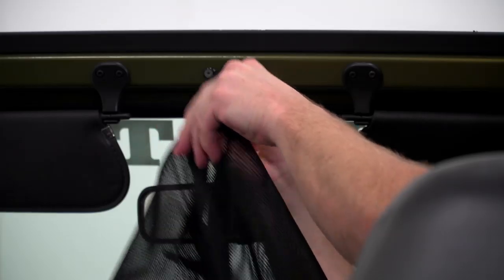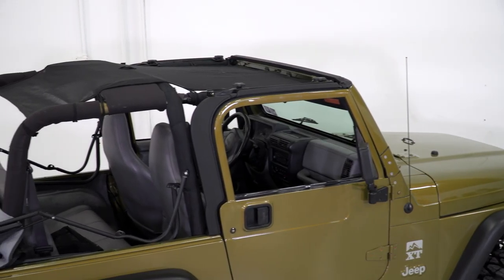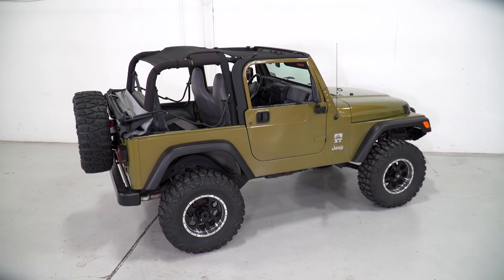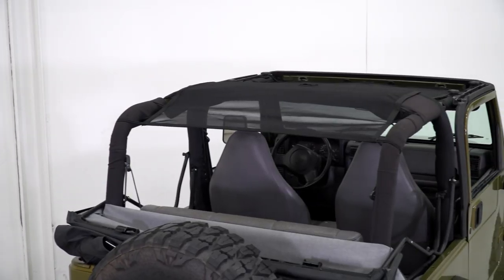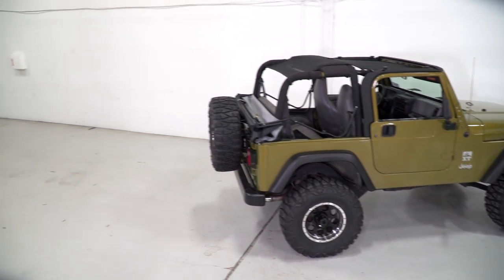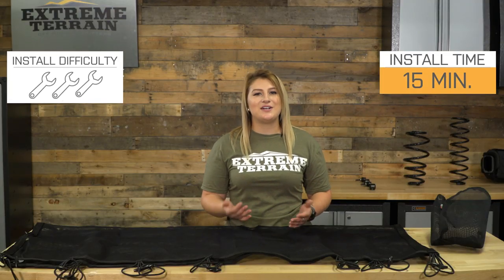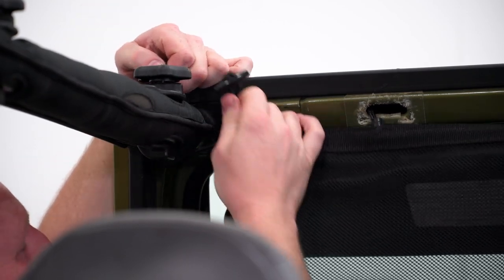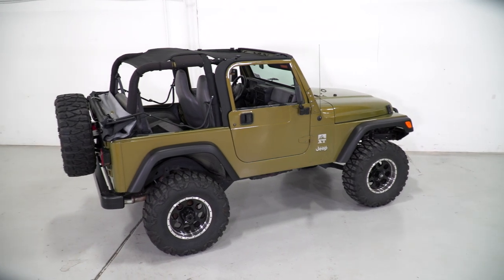Jeep Wrangler Rugged Ridge Full Cover Eclipse Sun Shade - Black (1997-2006 TJ) Review & Install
Protect you and your rear seat passengers from the heat of the sun while still getting some open air with this Rugged Ridge Full Cover Eclipse Sun Shade! This easy to install sun shade comes with a 5-year limited warranty.

Item J103061
MPN# 13579.08

Unique Design. The unique design of the Rugged Ridge Full Cover Eclipse Sun Shade will provide full protection against the UV rays of the sun without attaching a separate header bar. This full cover sun shade extends all the way to the rear quarters of your Jeep to protect your passengers and cargo as well. If you still want the open-air top down feeling but demand better protection against harsh sunlight, this full cover sun shade is the right mod for the job. The reinforced mesh construction will still allow air and light to pass through but will block skin-damaging UV rays for a more comfortable and pleasurable driving experience.

Sturdy and Durable Quality. The Rugged Ridge Full Cover Eclipse Sun Shade is constructed using a heavy-duty and UV-resistant woven mesh material. The screen will block excessive UV rays without restricting the flow of air inside the cabin. The sun shade is equipped with durable straps and bungee cords that eliminates the need to install a separate header bar. The sun shade will also work even when the soft top is fully closed. This kit is backed by a 5-year limited warranty.

Hassle-Free Installation. The Rugged Ridge Full Cover Eclipse Sun Shade can be installed in 15 minutes or less without using hand tools. The process is nothing more than removing or opening the soft top, installing the sun shade on the front visors and sports bar using the built-in straps and bungee cords, and you’re ready to drive under the sun!